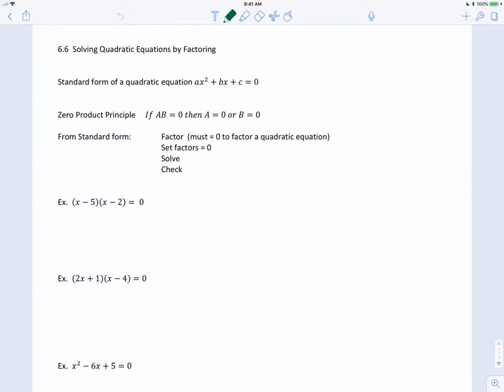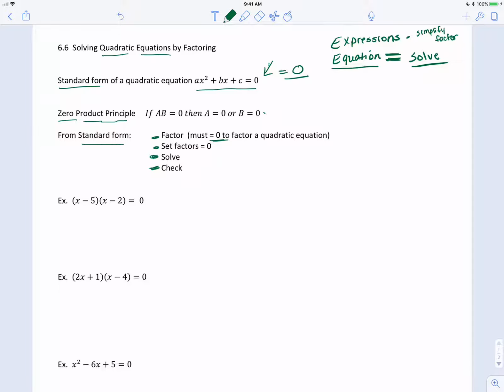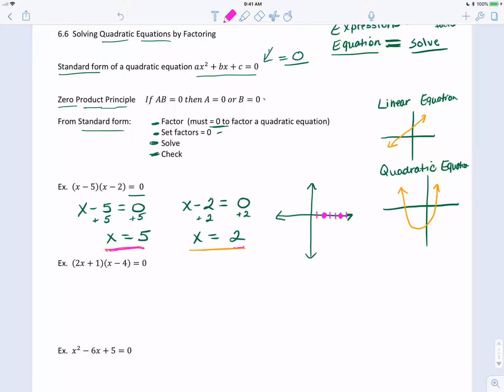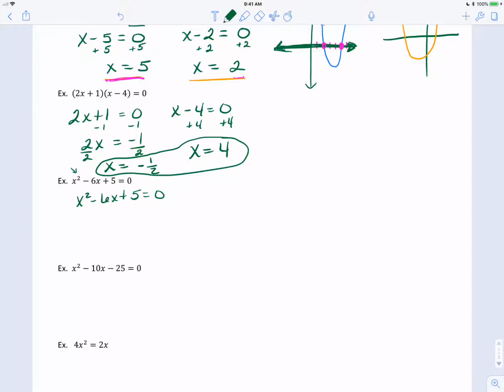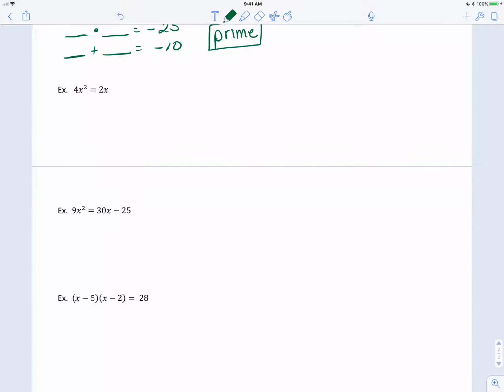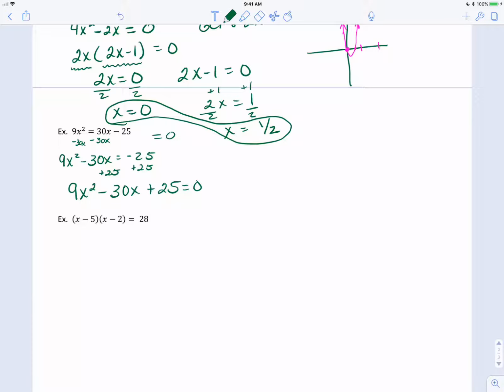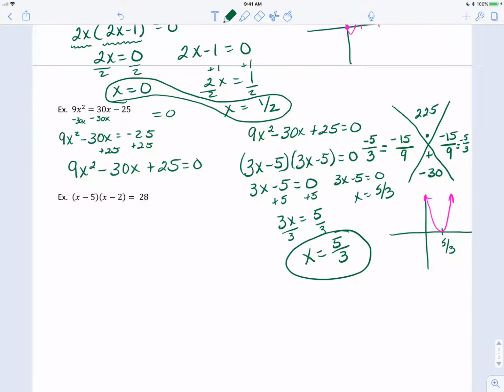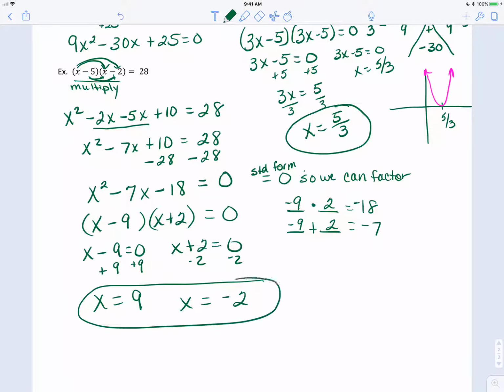6 6 Recording Solving Quadratic Equations